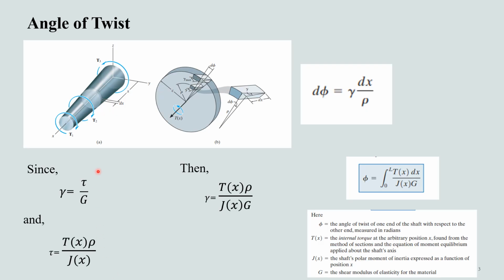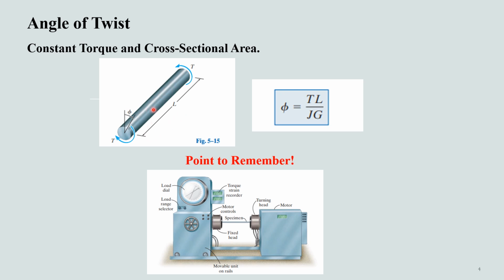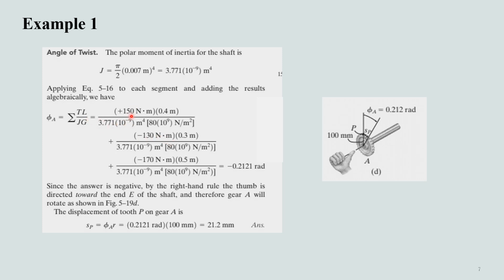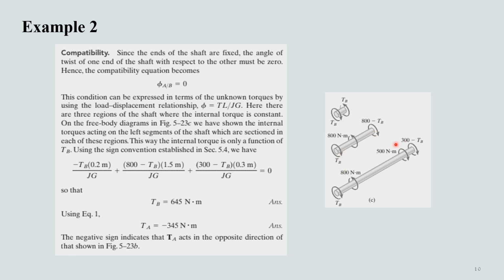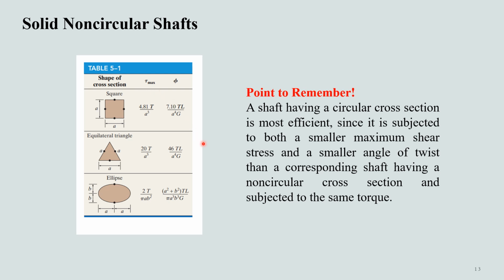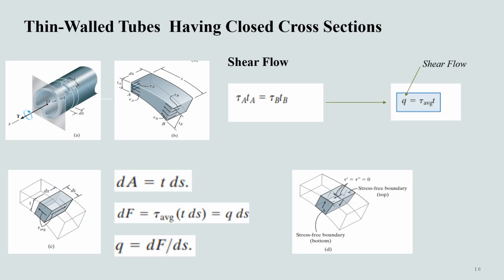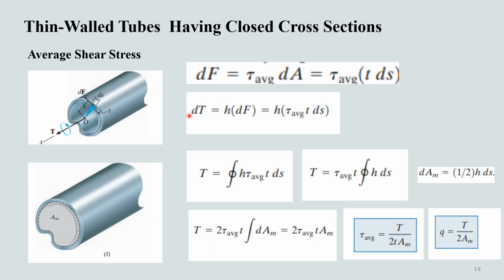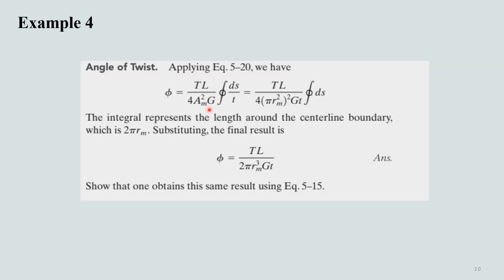Torsion | Part 2 | Lecture 10 | Dr. KS Academy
Join us for an in-depth session on the fundamental principles and essential terminologies in Mechanics of Solids, presented by Dr. KS Academy. Whether you're a beginner or looking to refresh your knowledge, this video will guide you through the core concepts that are crucial for understanding the mechanics of materials.